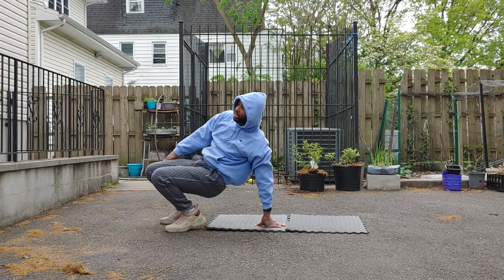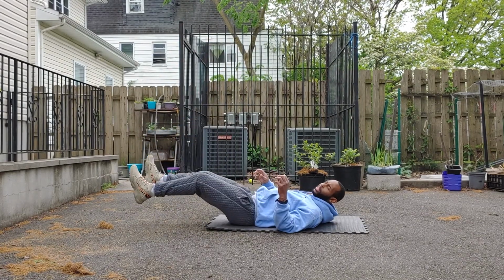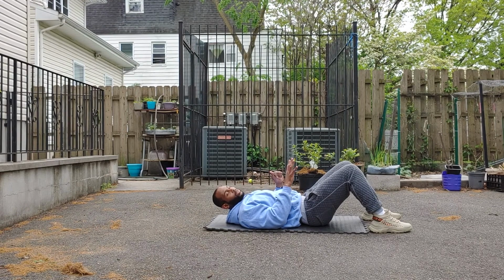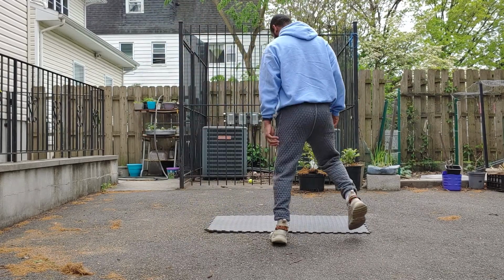Jump rope Ab blest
💪🏽😄👊🏼 do another set if possible.